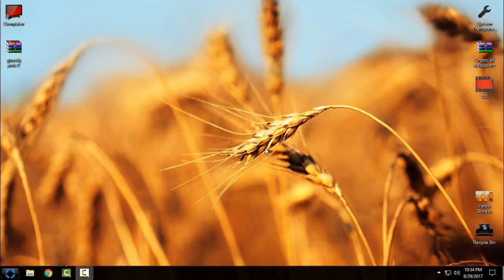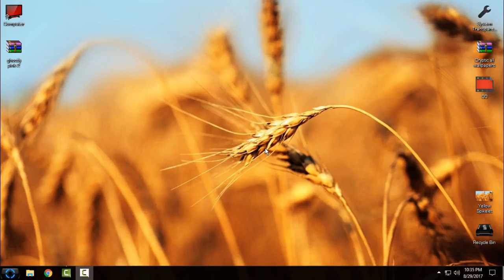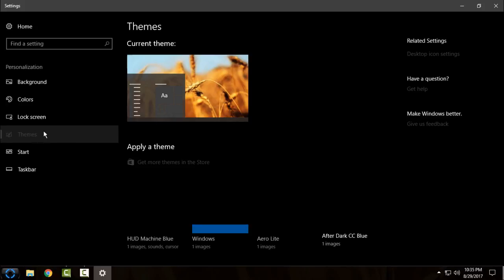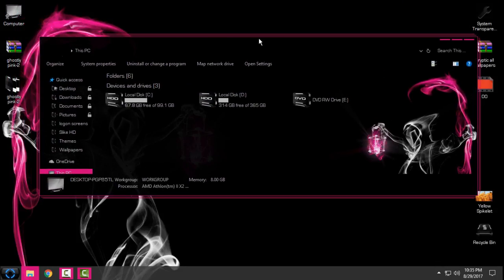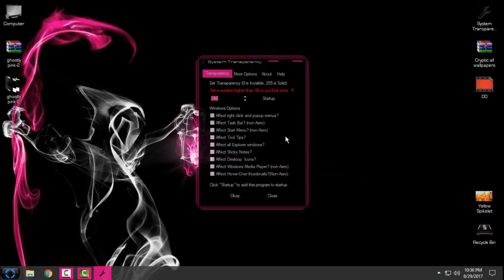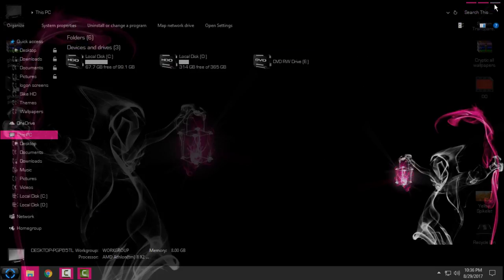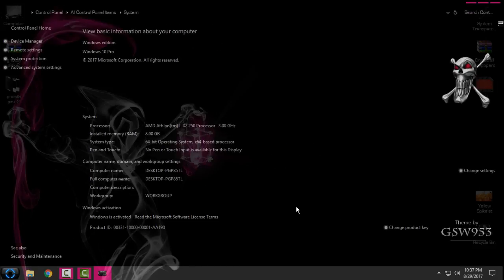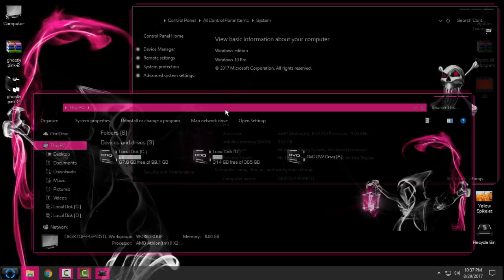Pink theme for Windows 10 cool and smooth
CREDITS:
Theme Credits theme made by
-gsw953

ICONS Credits to Mr GRiM